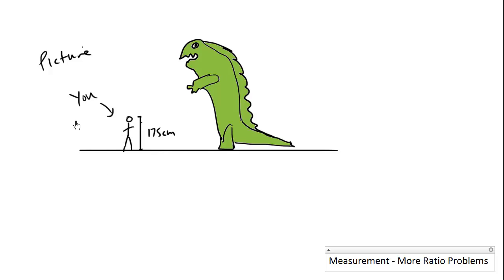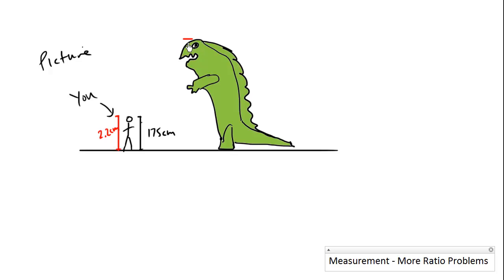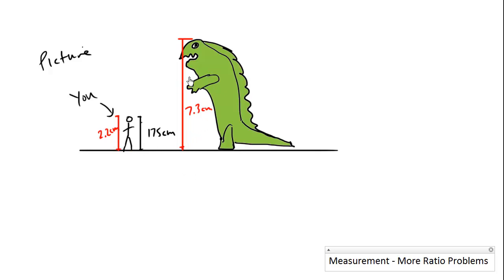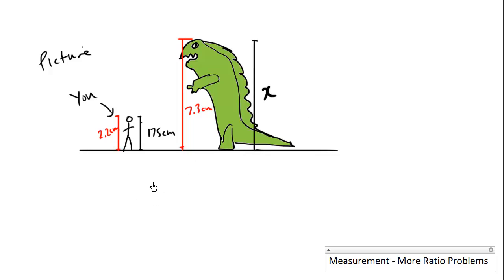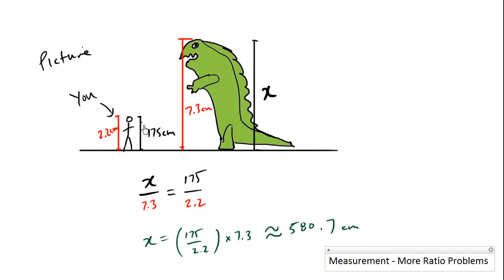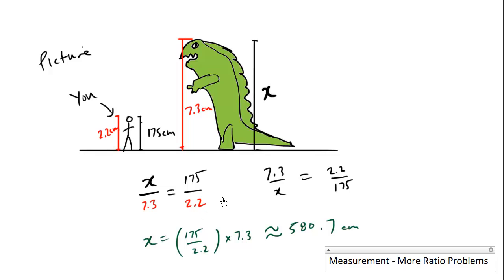BC Math 10 - Measurement Ratio Problem (how tall is monster)